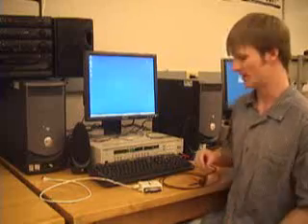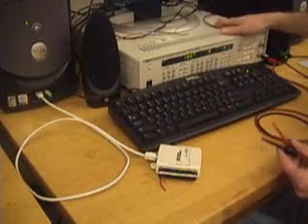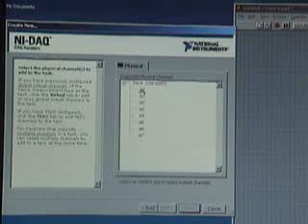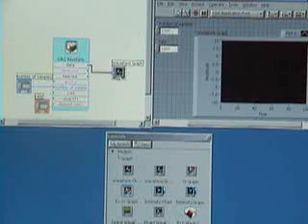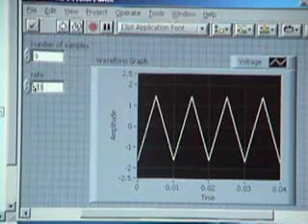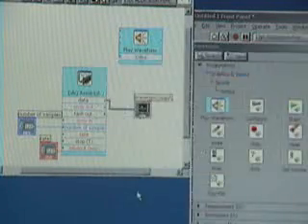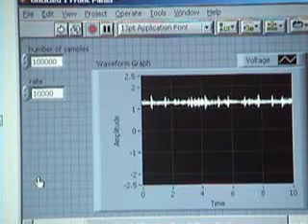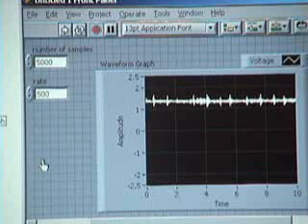Mechatronics Lab - data acquisiton (DAC) demonstration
Lab demonstration for Colorado State University's MECH307 Mechatronics Lab.  A demonstration of data acquisition via a USB DAC device.